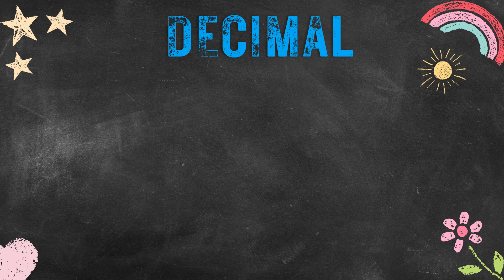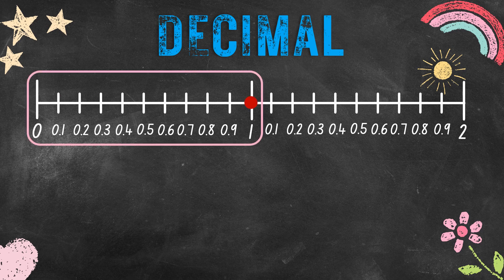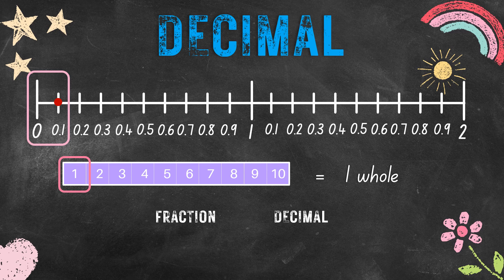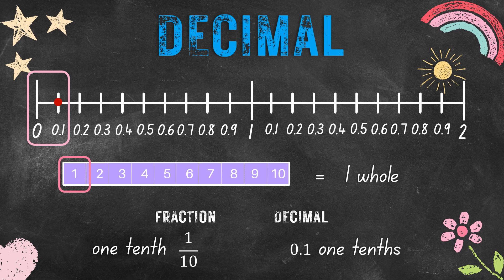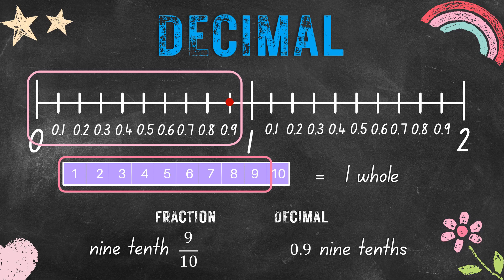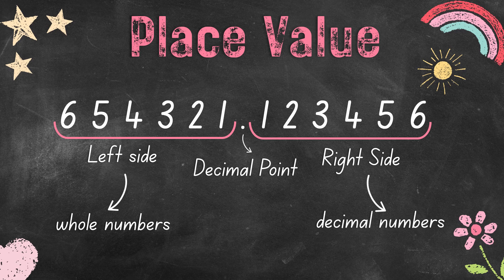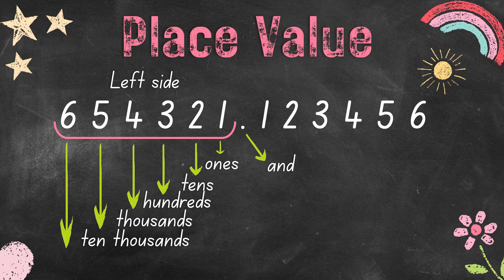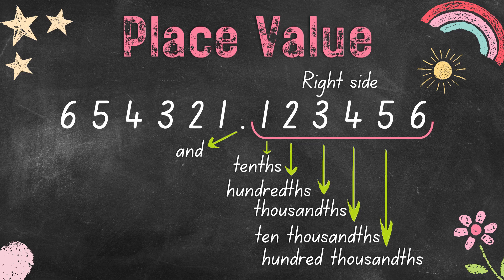Adding Decimals and Mixed Decimals with or without Regrouping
Mathematics 6 Lesson - Decimal

Background Music

Slide Template